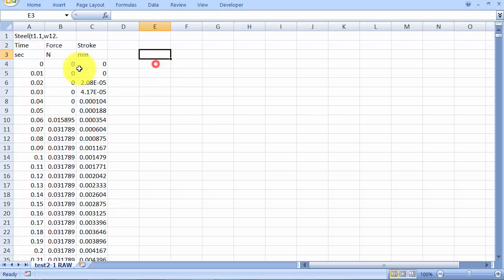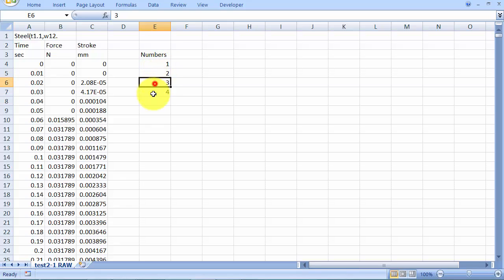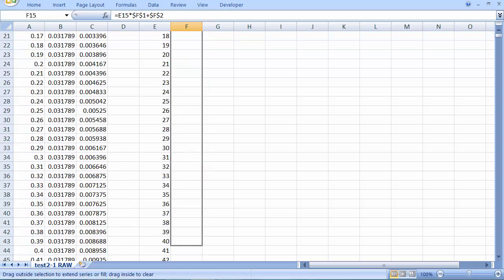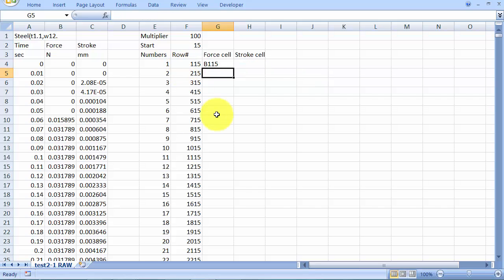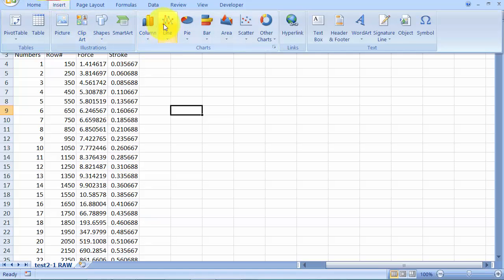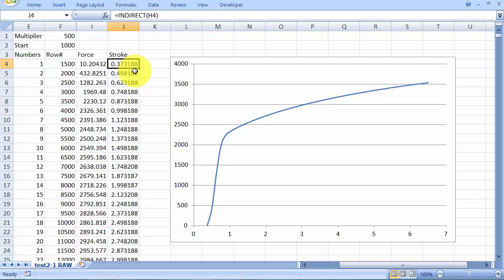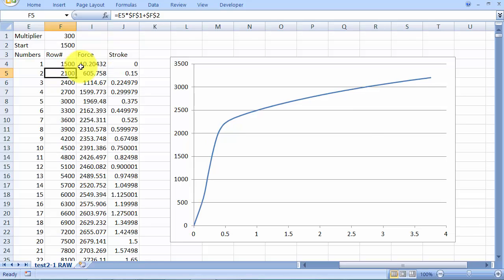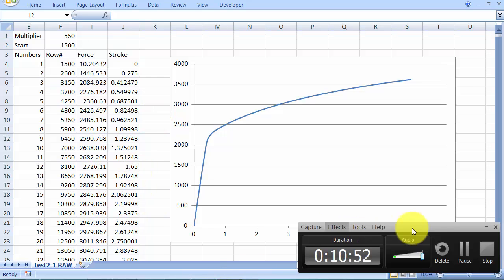Filtering large amounts of data in Excel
A guide on how to reduce large amounts of data in Excel into a more manageable quantity.